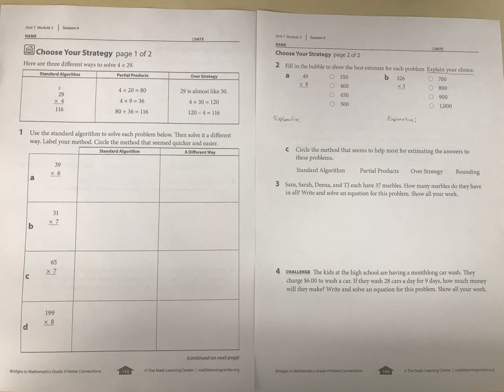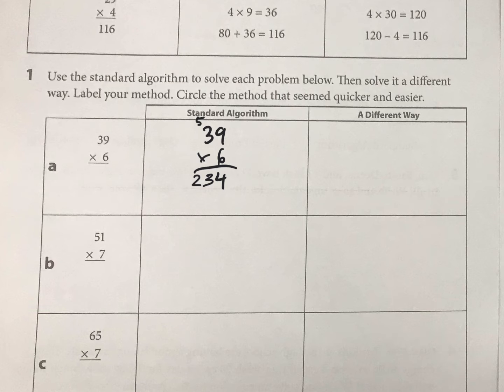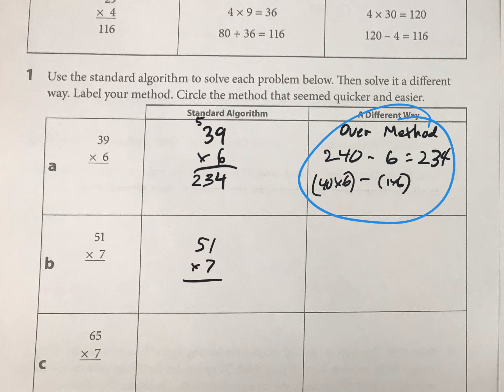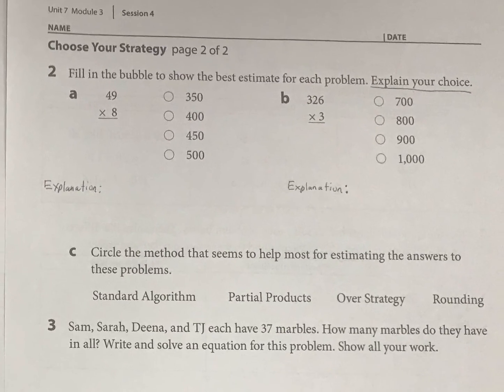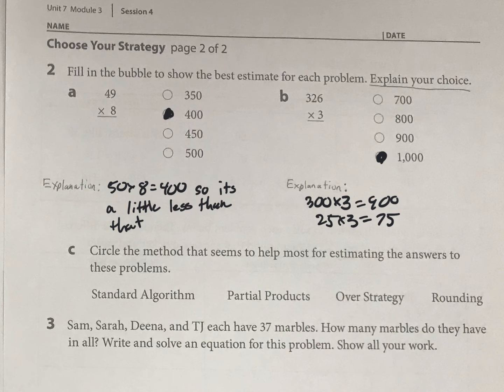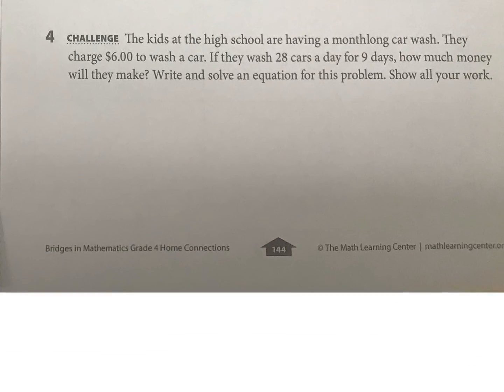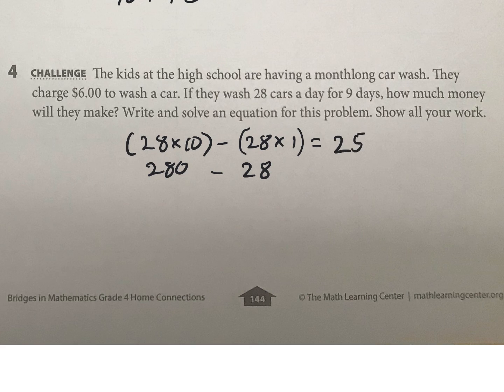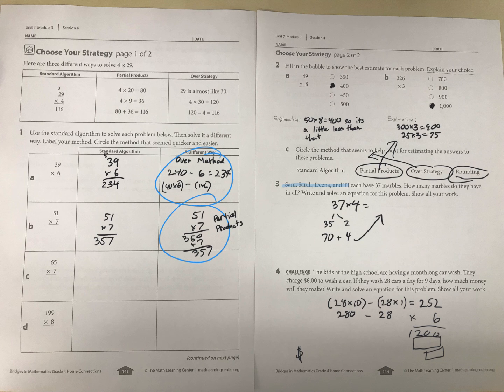Choose Your Strategy (Bridges Math 4th Grade)